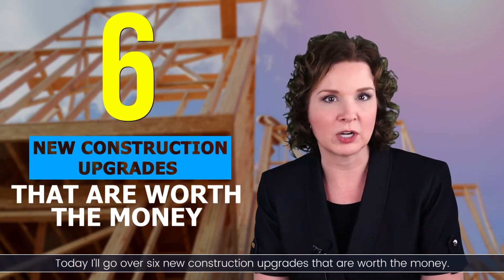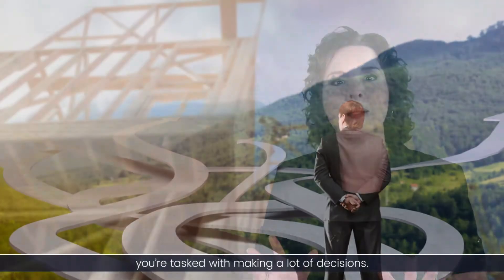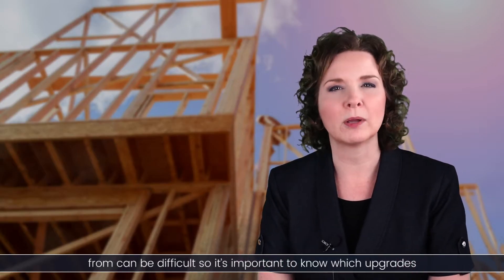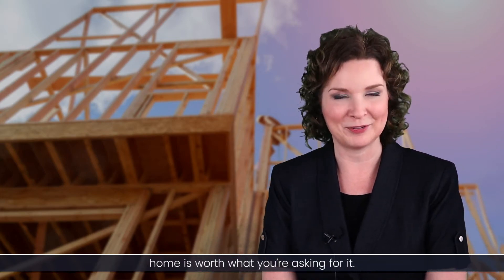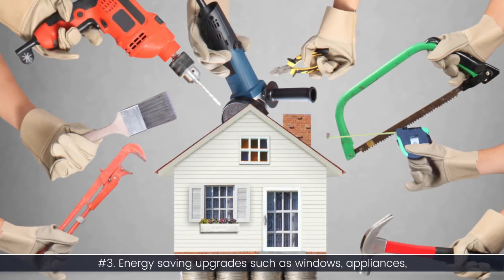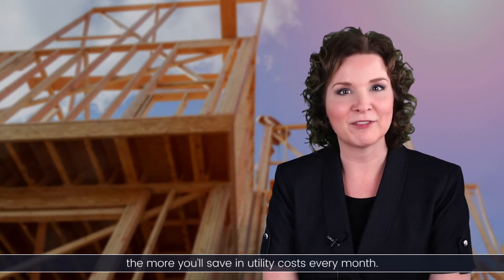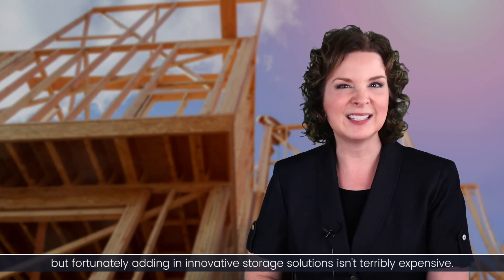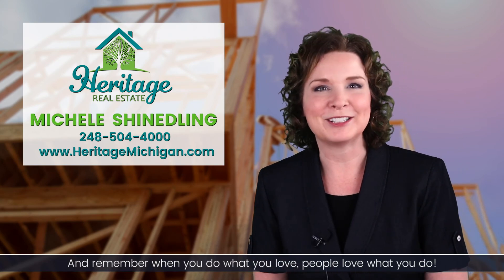SIX New Construction Upgrades that are Worth the Money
Are you thinking of buying a new construction home but don’t know what upgrades will get you the most return for your money? See six  six new construction upgrades that are worth the money.

Selling Your Home In the Next 6 Months?

Has Your Home Increased In Value?

Looking 👀 for a new home 🏠, condo or property?

Moving to Southeast Michigan? Buying or selling a home?  The Heritage Youtube Channel brings you our latest home listings, housing trends, tips on buying and selling a home, new construction help as well as community videos.

Heritage Real Estate can help you find your perfect dream home or sell your home faster, for more money and less hassle. We get results!

Explore our Oxford, Orion, Clarkston and Rochester community pages on everything local such as youth activities and where to eat, shop & play: